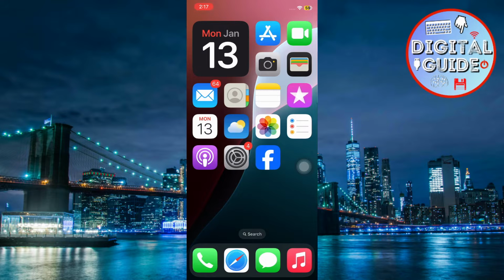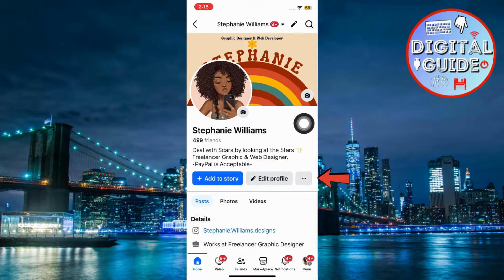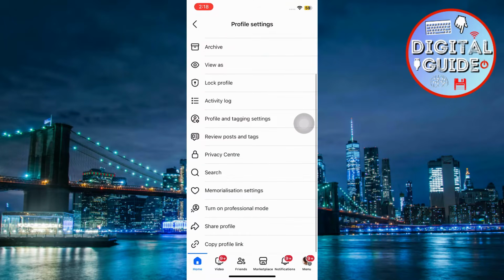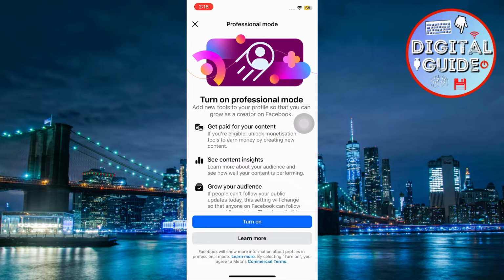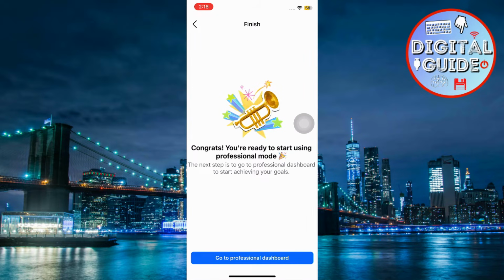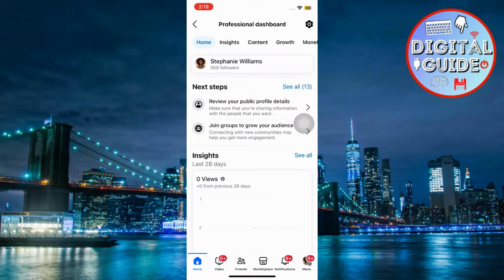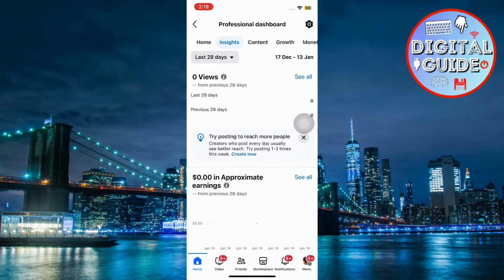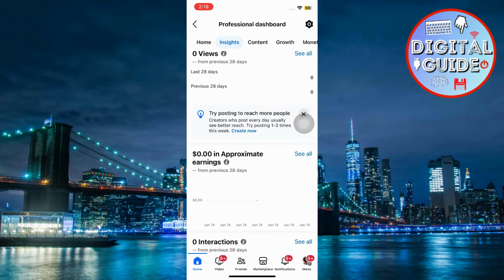(New Update) How To See Who Viewed Your Facebook Profile -Proof!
Learn how to see who viewed your Facebook profile with this new update! Get proof of who's been checking out your profile. Don't miss out!